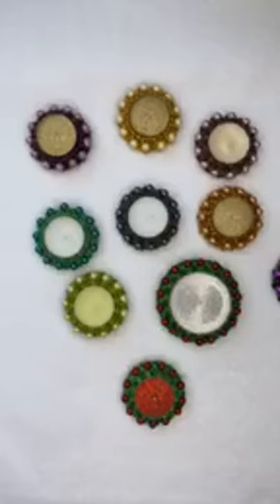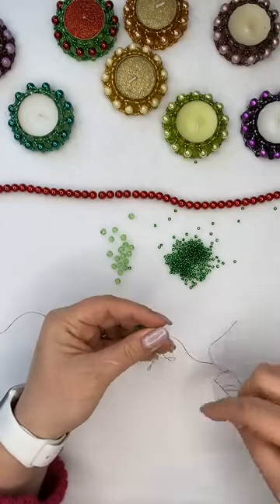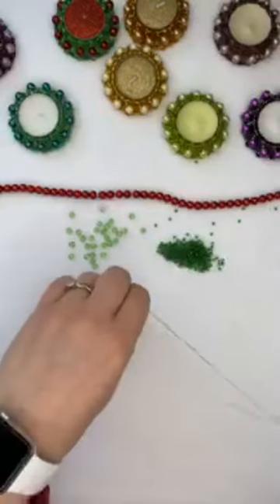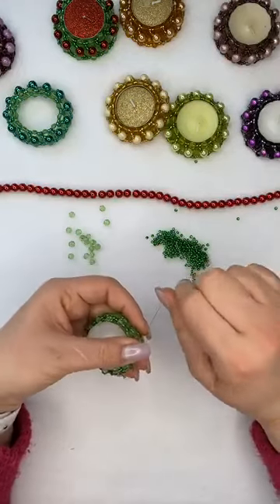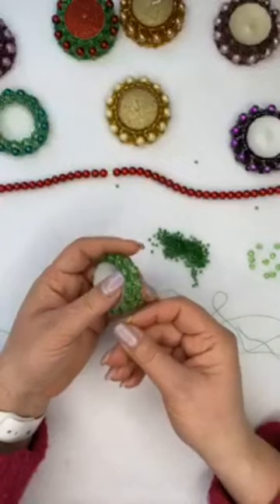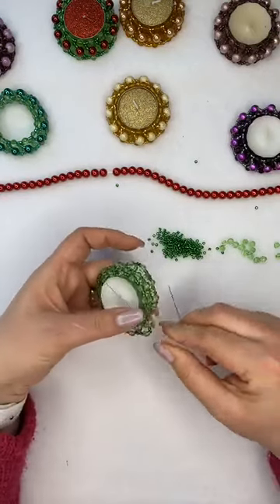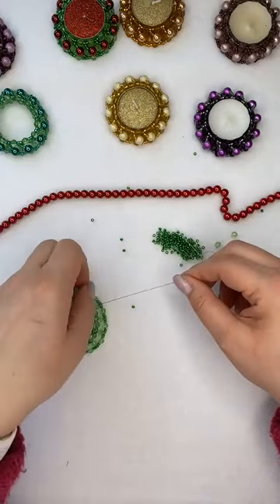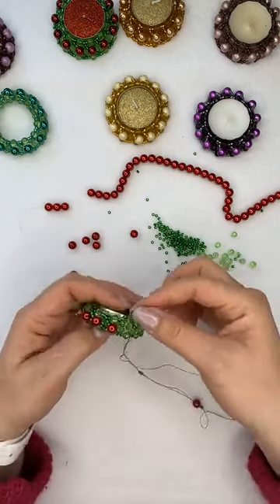Beaded Candle Holder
In this tutorial come and learn to make a beautiful Beaded Candle Holder, from our Facebook Live on the 09/04/2020. Our aim is to keep you busy every day throughout this difficult time and bring some crafty joy to you.